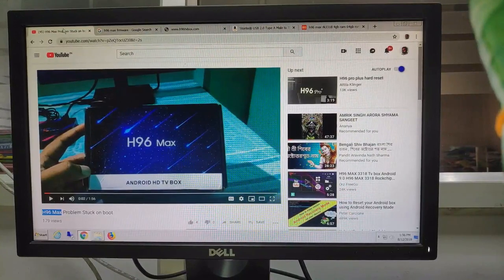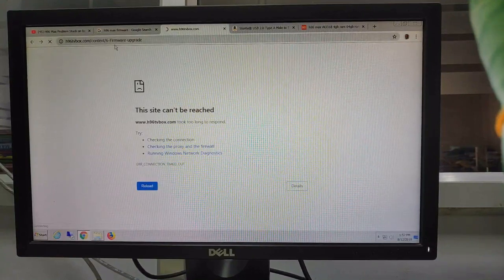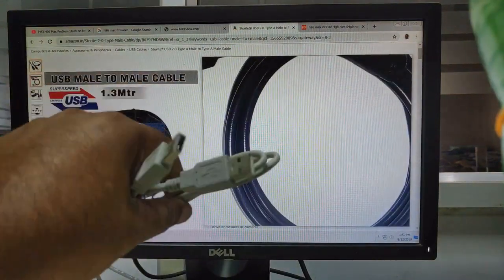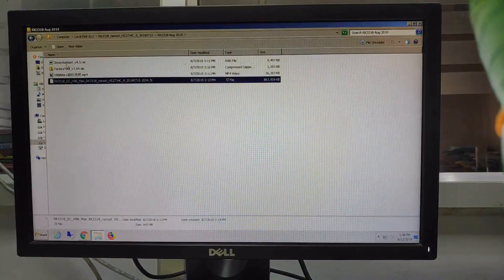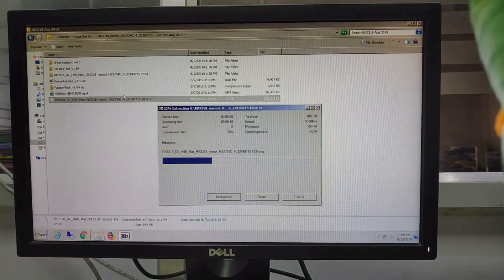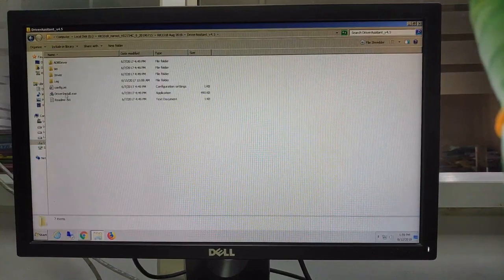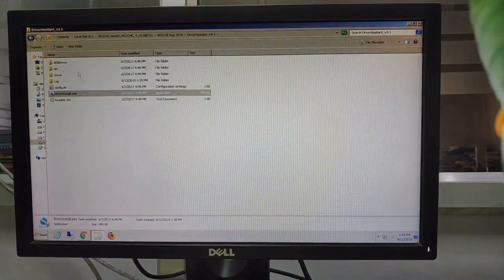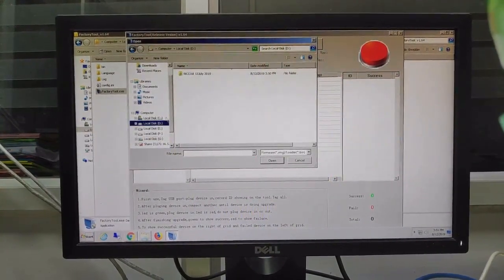H96 Max RK3318 Fixed with Firmware Update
Product Description: H96 MAX RK3318 4GB RAM 64GB ROM / 4GB RAM 32GB ROM / 2GB RAM 16GB ROM Android TV Box

Build Release File Name: RK3318_DC_H96_Max_RK3318_noroot_HS2734C_9_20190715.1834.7z

Required tool you need.

i) H96 Max RK3318 Firmware & Tools.

ii) 1- Male to Male USB Cable. (witch you can get form any online store)

iii) 1- Paper Clip / Toothpick

Now Steps are ---

1. Unzip all H96 Max RK3318 Official Firmware & Driver Assist & FactoryTools.
2. Install Driver Assist_v4.5
3. Run FactoryTools_v1.64
4. Change Language to English
5. Browse the Firmware
6. Select Upgrade in radio button
7. Press Run Button
8. Insert Paper Clip / Toothpick to AV Jack you will find a button in the end of AV Jack,
9.  Press and hold the button by Paper Clip / Toothpick till 4 % of loader downloading process then release the button & wait till complete the process. It will get a Success full 1 Massage, then press stop and unplug the device and enjoy the TV box.